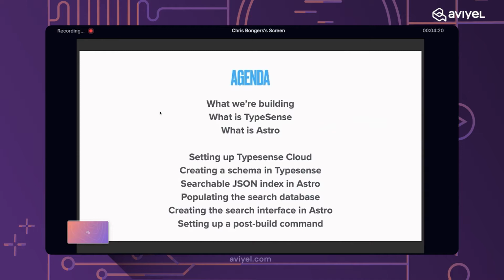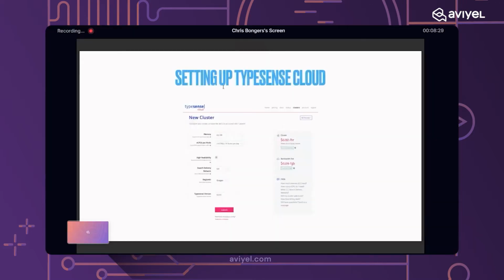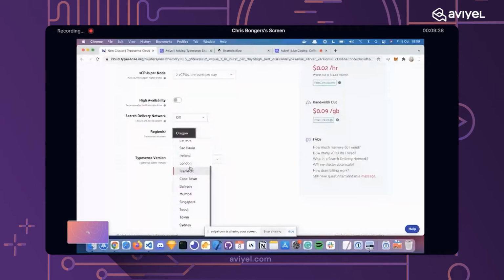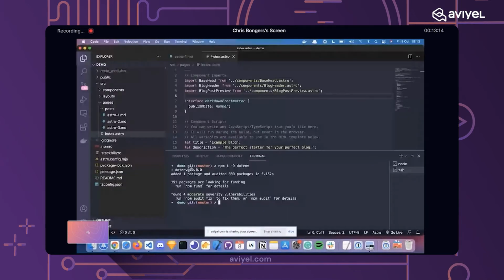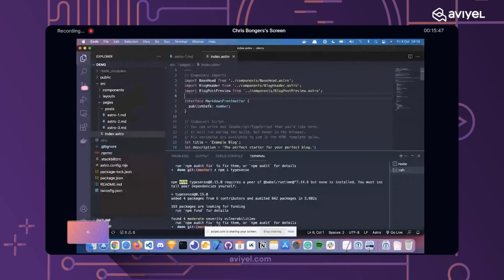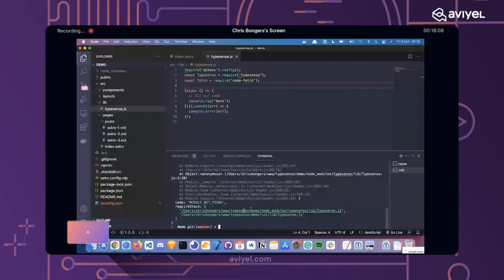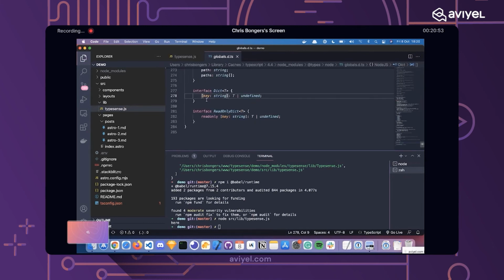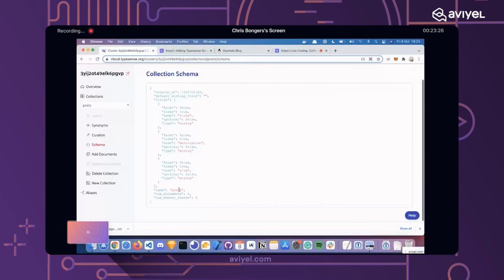Chris Bongers on Integrating Typesense search to an Astro static website Part 1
Aviyel’s flagship Coding & Coffee ☕️ is back and this time, we have onboarded, Chris Bongers. A full-stack developer, Chris has been passionate about dev work and has been blogging plus guiding young engineers ever since.

Aviyel and Chris are teaming up to bring a live session on Typesense search to an Astro static website.

Hands-on experience with Typesense, an open-source search engine and viable alternative to ElasticSearch.

Typesense’s configuration guide, quick start with Typesense’s dashboard and UI/UX for both beginners and advanced users.

An evening of knowledge, fun, and coding with a bunch of expert speakers.

This is your chance to finally get started with open source. Confirm your presence by registering today.

Happy Coding! 💥

About Aviyel